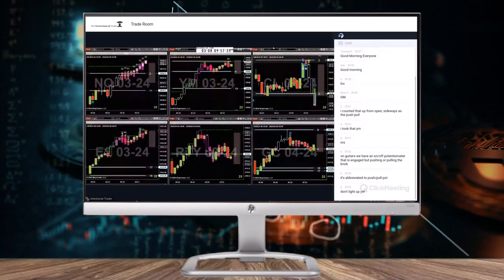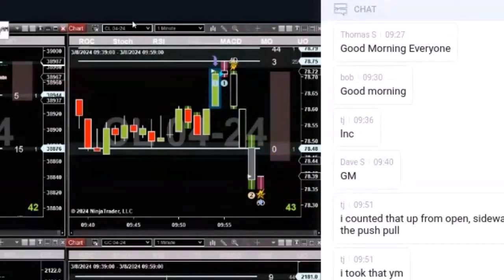Trade Of The Day on the CL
We don't use just one traditional style for our day trading. Instead, we have combined all of the best technical trading styles into a single very powerful yet simple system we call PullBack Trading. Our indicators give us clear and concise "Yes or No" trade entry and management signals.

Into our powerful simple system we have combined:
   *Order Flow
   *Divergence
   *Support/Resistance
   *Volume Spread Analysis
   *Momentum
   *Exhaustion